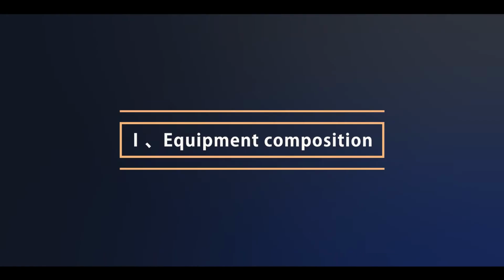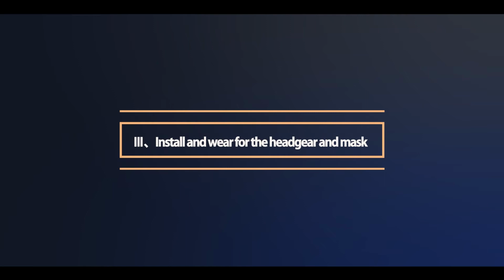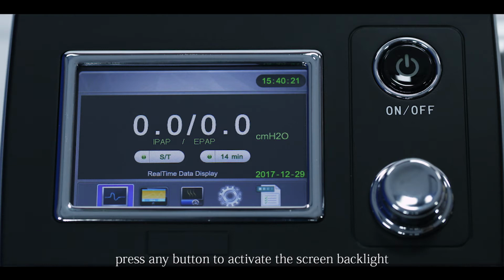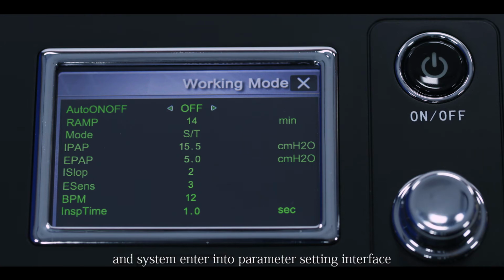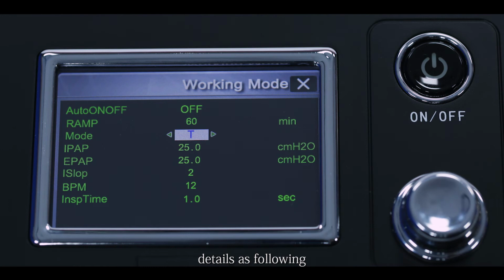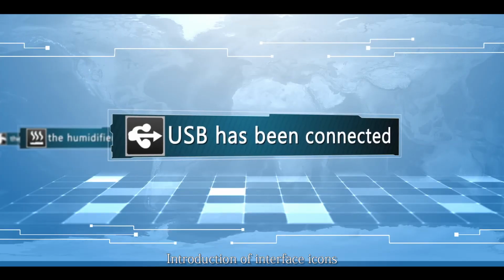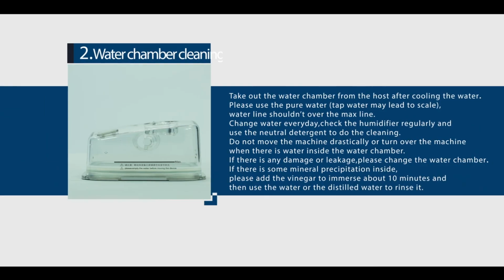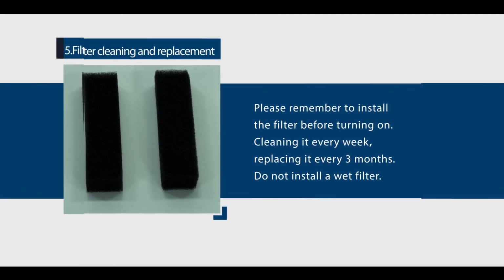Good quality BIPAP Machine of Beyond Medical -Sandy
Good quality BIPAP Machine of Beyond Medical